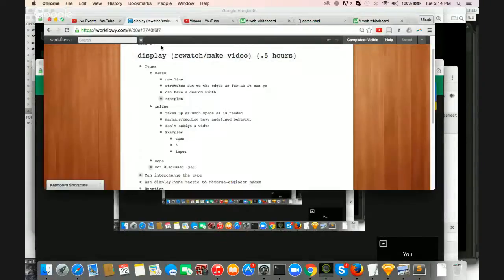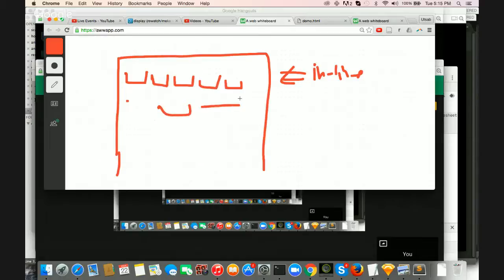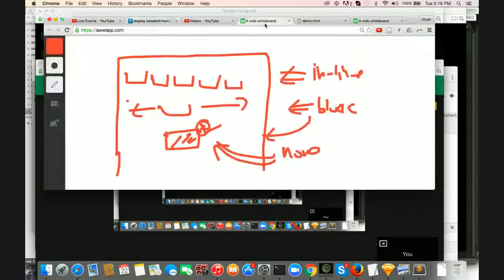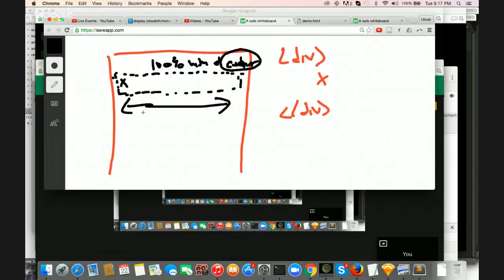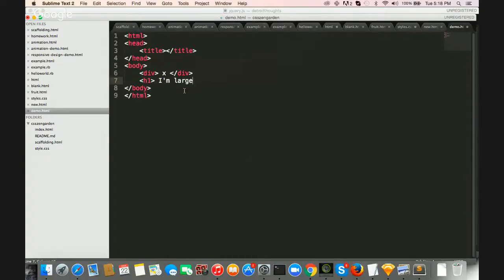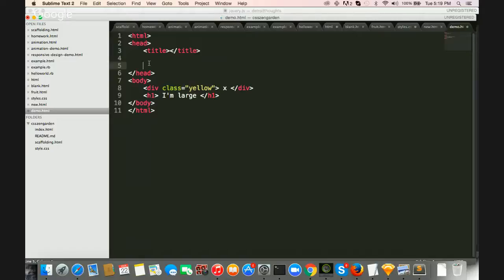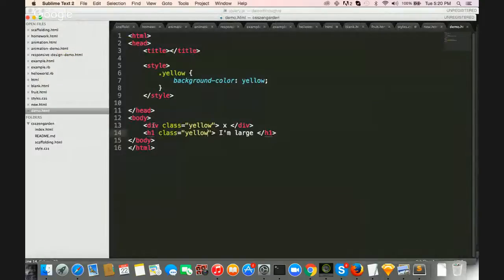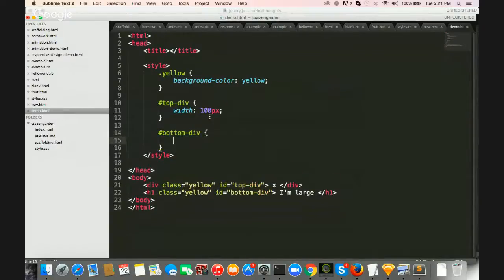Lab Tree: HTML/CSS display property